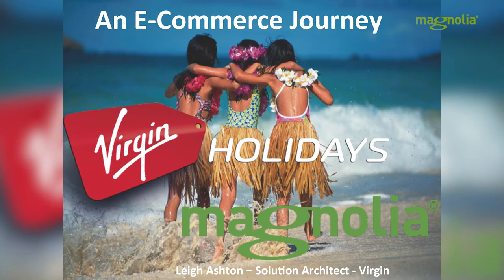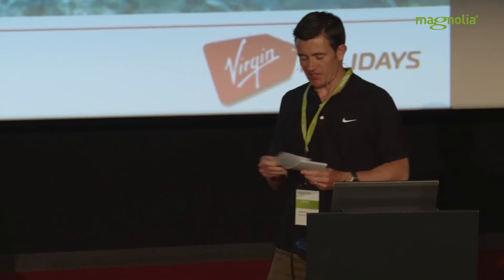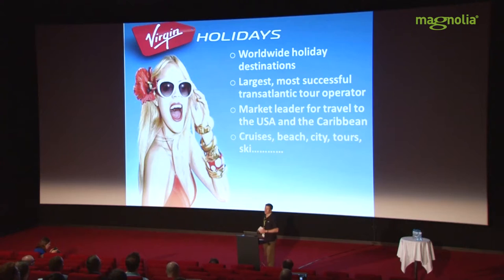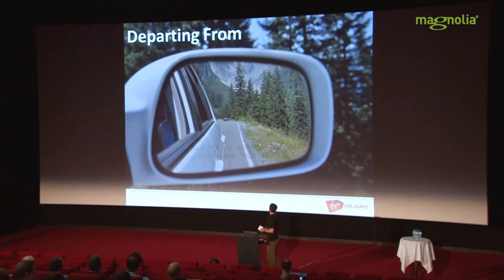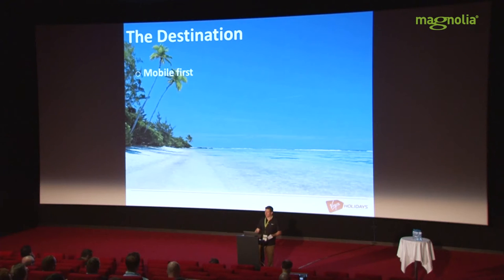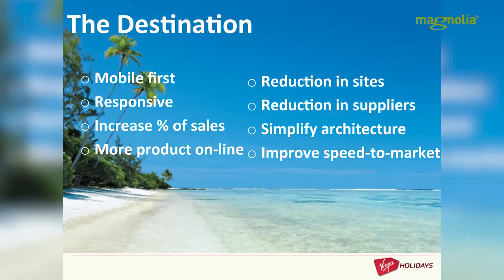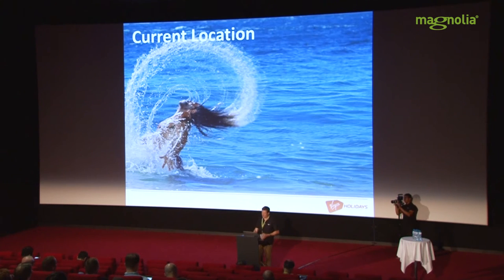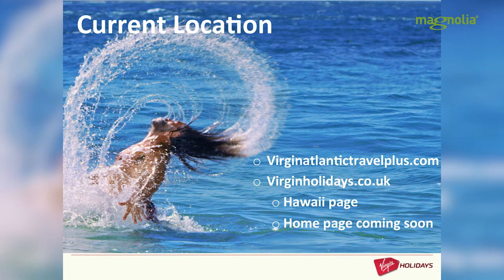How Virgin Holidays use Magnolia for a major e-commerce program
This talk was given by Leigh Ashton, Virgin Holidays, at Magnolia Conference 2015 in Basel, Switzerland.

As part of a large business investment, Virgin Holidays are undertaking a major e-commerce program to increase web sales and profitability. The initiative will see new business tools, new business processes, and new application and infrastructure architectures.

Virgin Holidays have chosen Magnolia CMS , deployed in the cloud, to help consolidate and underpin their websites whilst empowering business users to make changes rapidly without IT involvement.
This session will explore the technology and business complexities facing Virgin Holidays and the solutions they have embraced to meet those challenges – both with and without Magnolia.